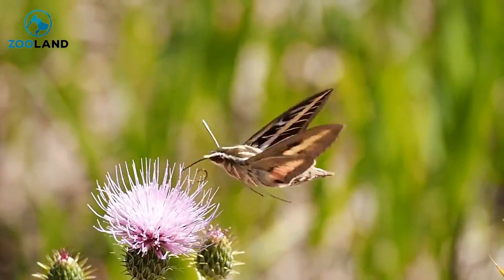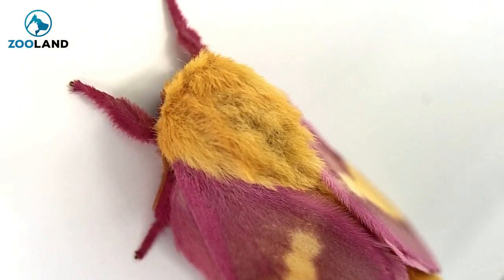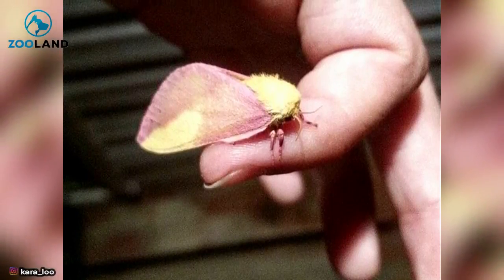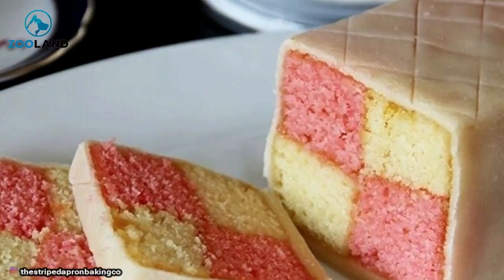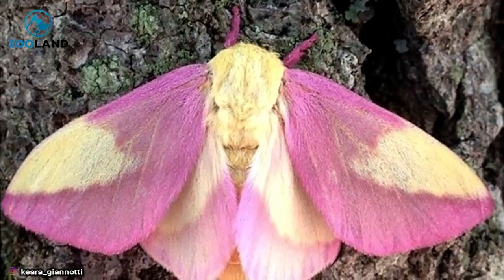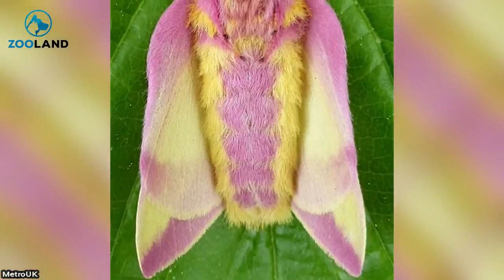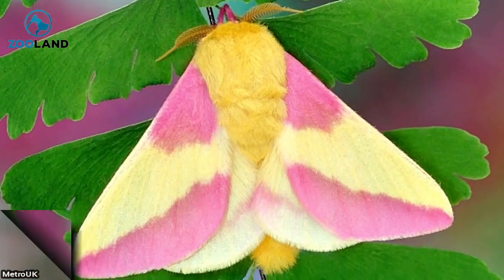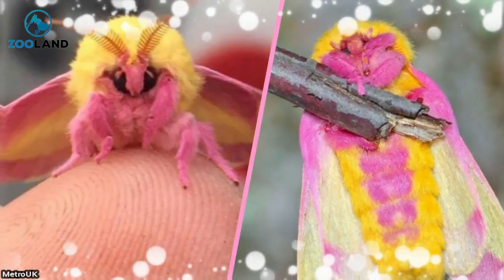The Rosy Maple Moth Is The Cutest Bug On Earth (Photos)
People typically think of the moth as a pest ? you know, the type of thing they try and keep out of the house. Those people clearly have never met Dryocampa rubicunda, or the rosy maple moth. This colorful arthropod is found in the eastern regions of North America, but soon it may be making its way into your heart. That's largely due to the fact that the rosy maple moth is the cutest bug in the world.